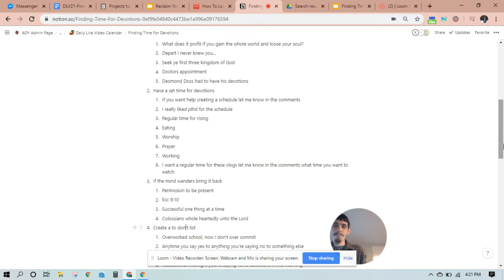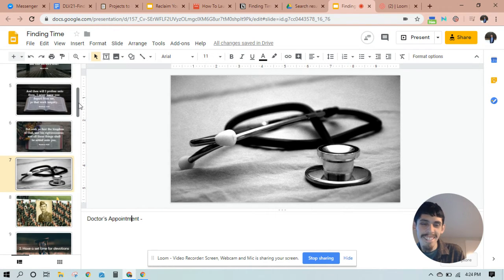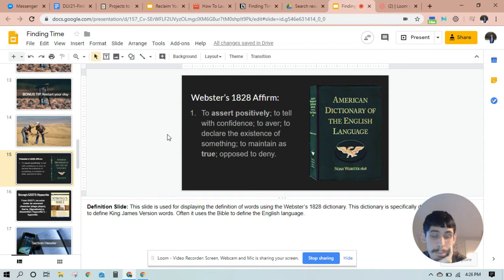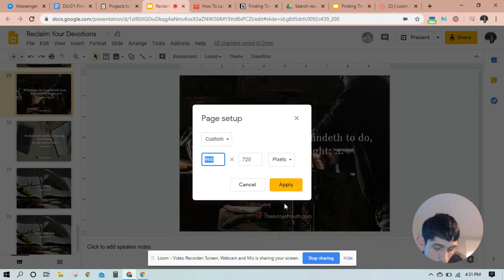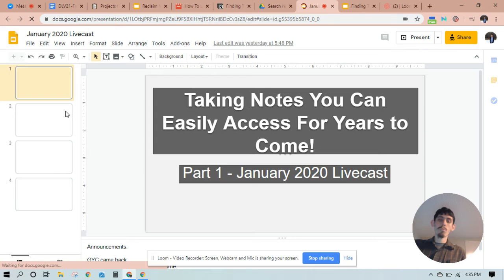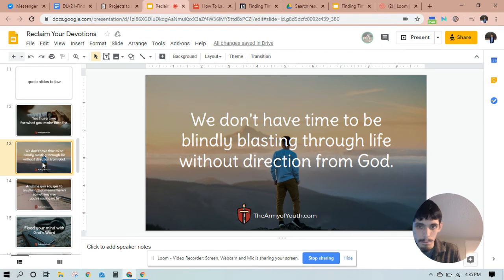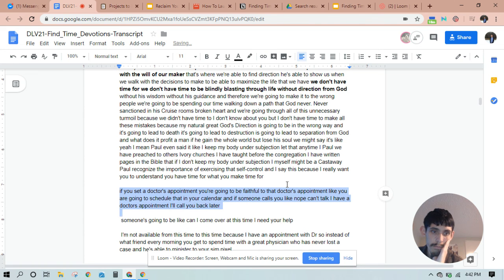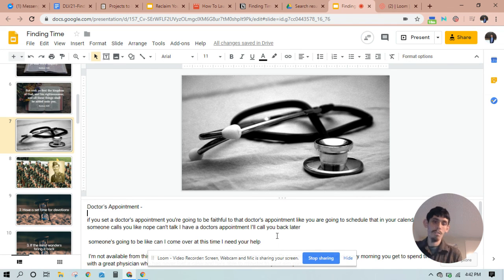Turning Videos into Slide Presentations.mp4